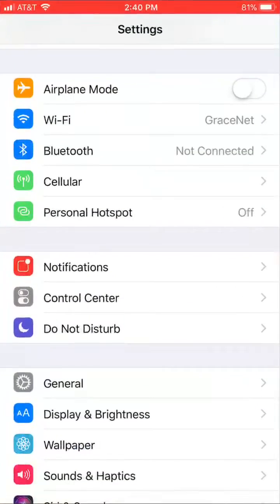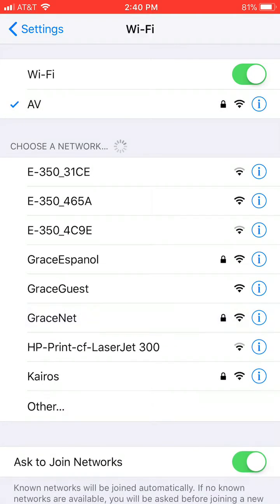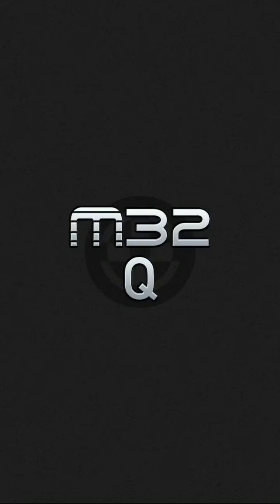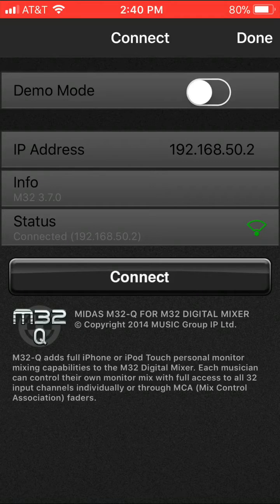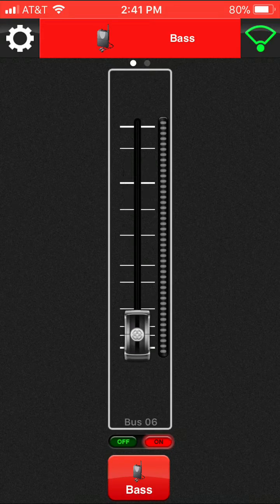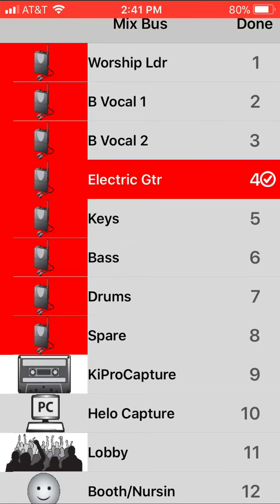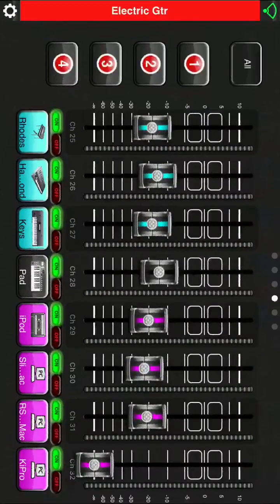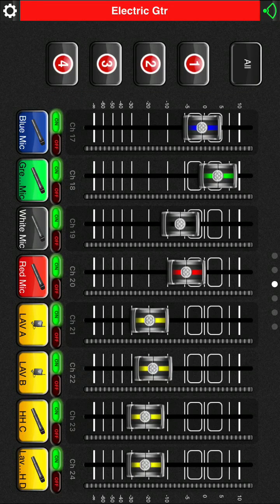M32-Q || iPhone Set Up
NOTE: You will have to turn off demo mode in the settings in order to connect when M32-Q is first downloaded. Comment with any questions or concerns.